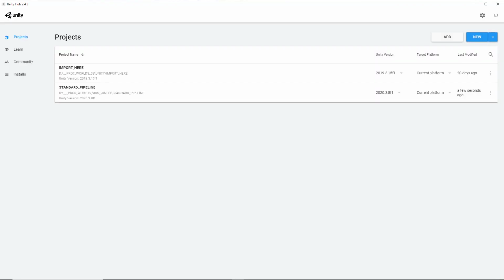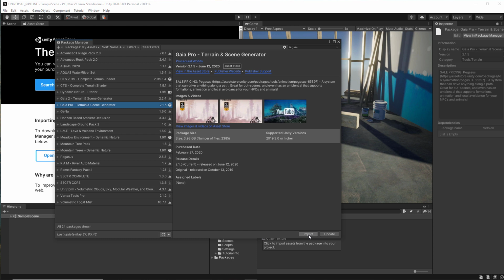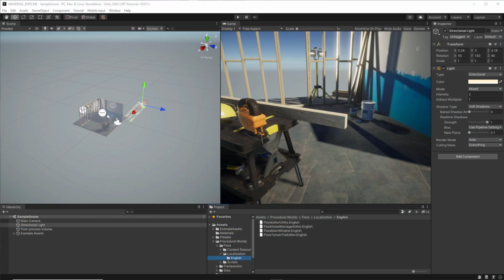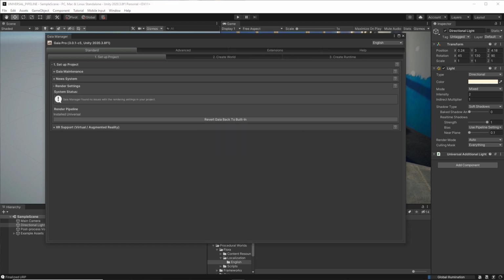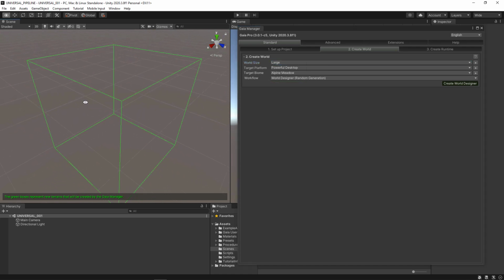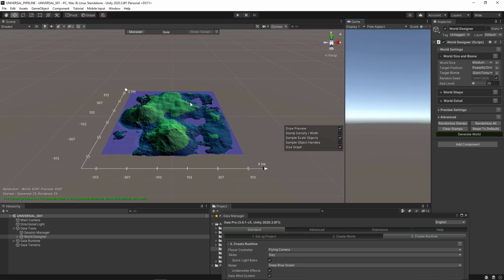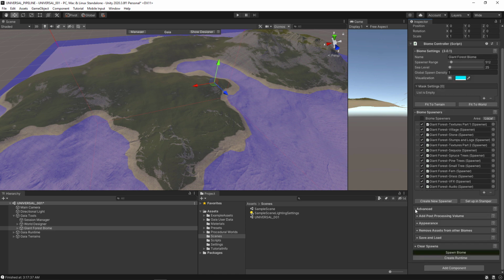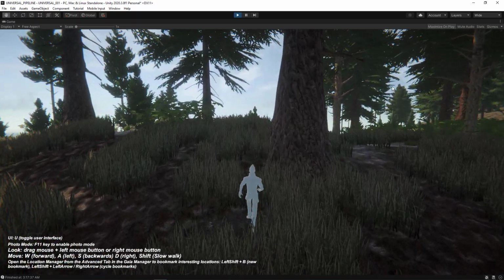Gaia - Basics - Universal Pipeline Installation & Terrain Creation Walkthrough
How to create a project, install & configure Gaia Pro 2021 for the Universal Pipeline in Unity 3D, and then create and populate a terrain.